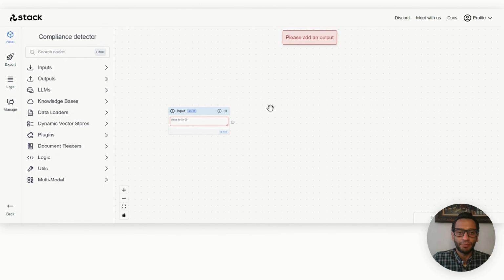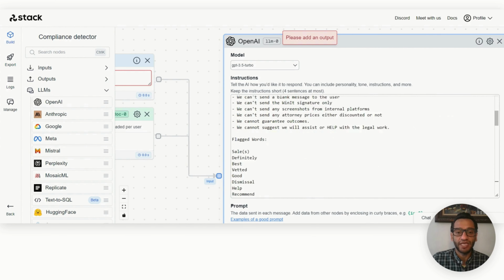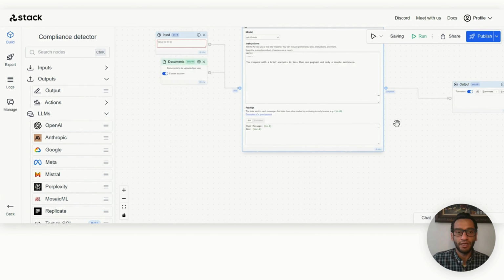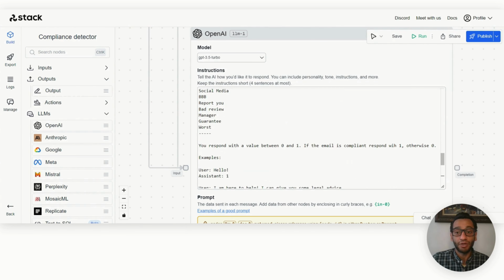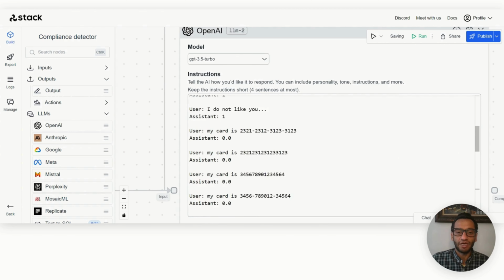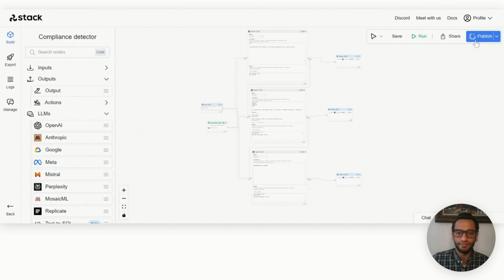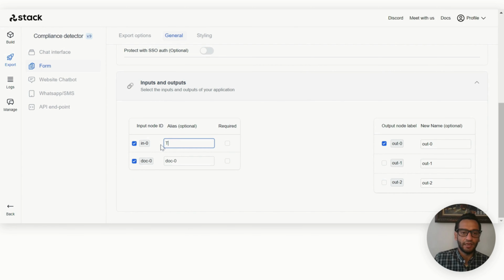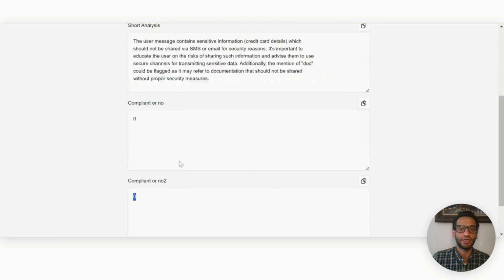Automate Compliance Detection Processes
Hello friends!
In this video, we explore the powerful capabilities of Stack AI's Compliance Detector in this insightful tutorial. Dive deep into how AI can automate and streamline compliance checks across various pharmaceuticals, banking, insurance, and healthcare industries.
Learn how to set up and utilize Stack AI's advanced features, including document uploads, few-shot prompting, and multi-node AI processing, to ensure all customer interactions adhere to stringent legal standards efficiently and cost-effectively.
Discover a smarter way to maintain compliance at scale. Perfect for professionals seeking to enhance compliance processes using AI technology.